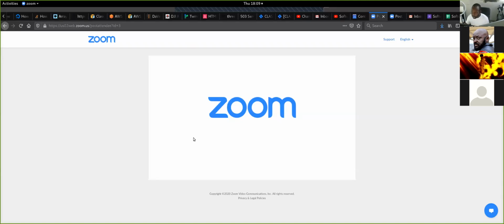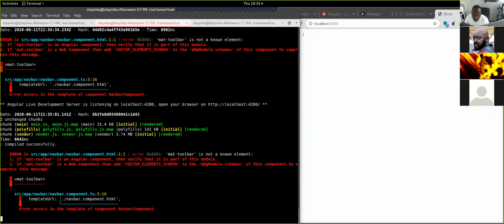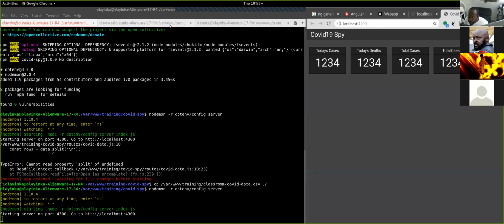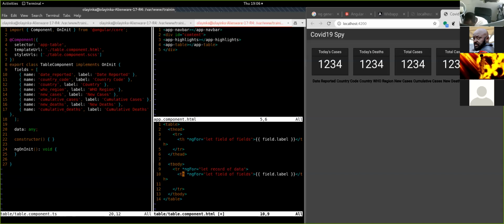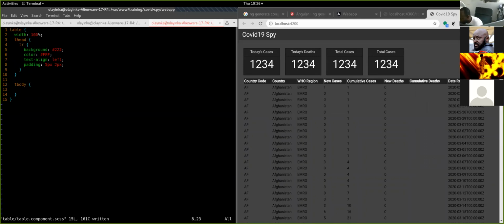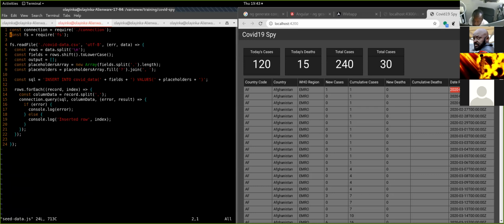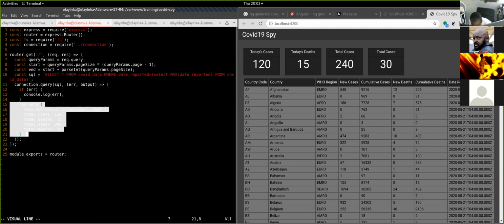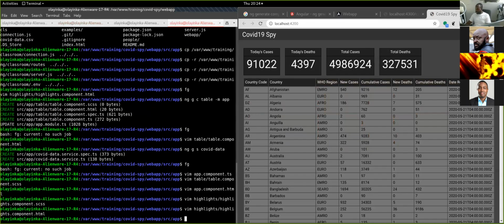Covid19 Data Visualization App - Part 1